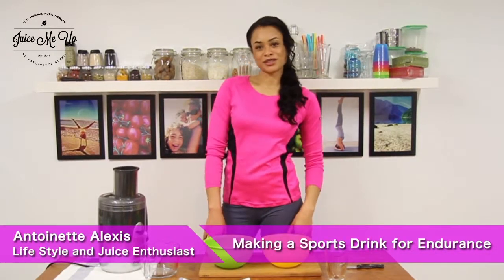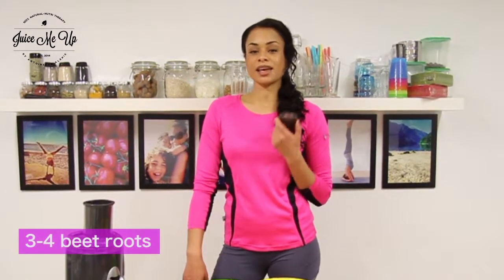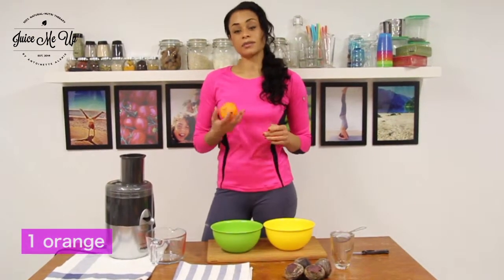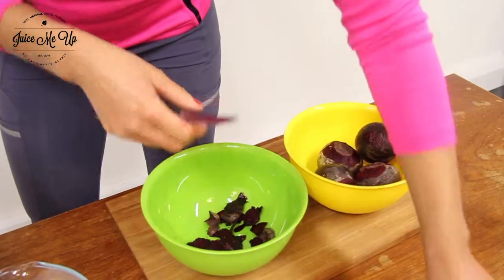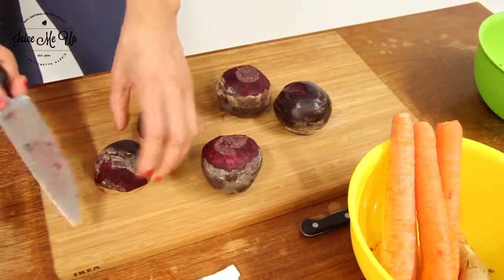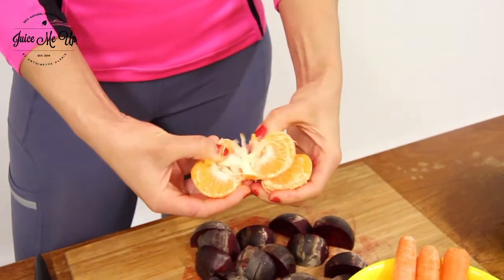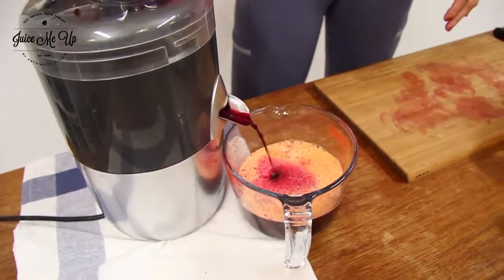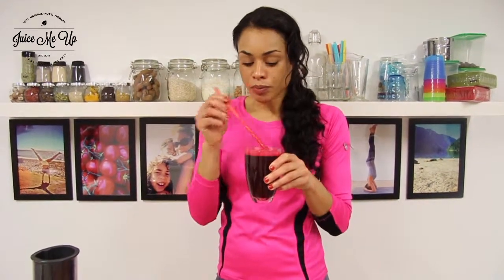Juicemeup Ep:1 Natural Sports Drinks- Endurance training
This weeks Focus is natural sports drinks - Antoinette Alexis juices for endurance training . As well as other health benefits this juice is great for exercises such as running, cycling & Spinning - Try it out.

 juicemeup the channel that juices you up using all natural ingredients